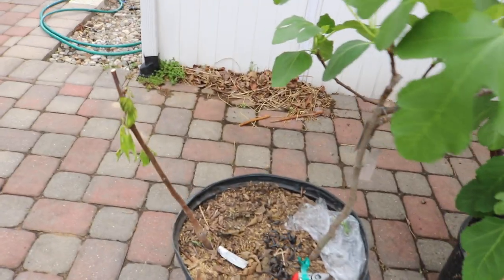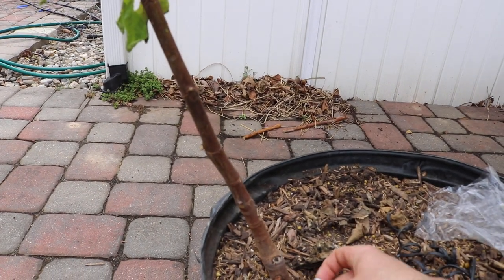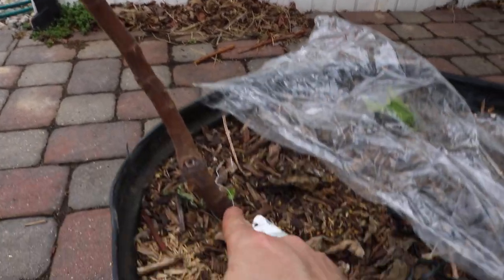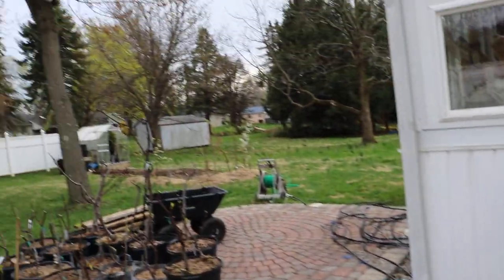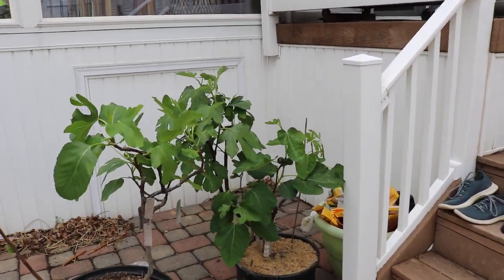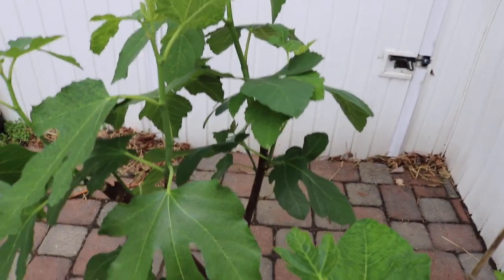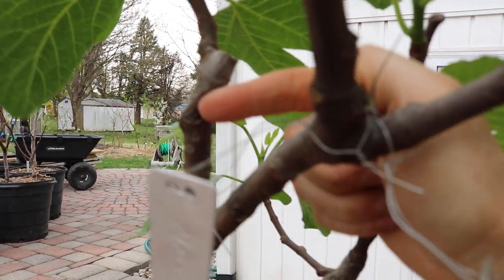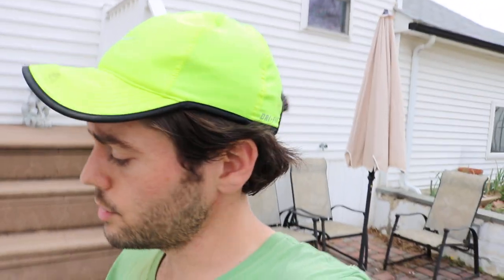More Important Springtime Thoughts on the Fig Trees